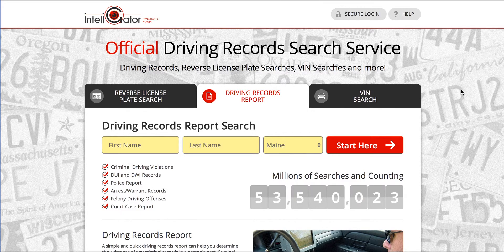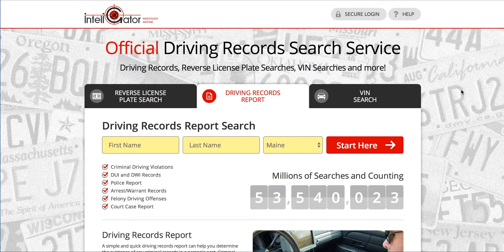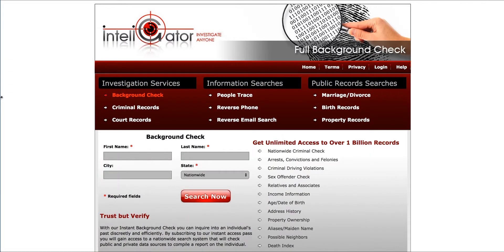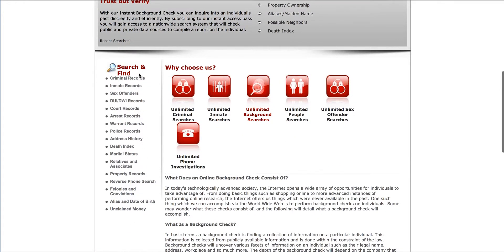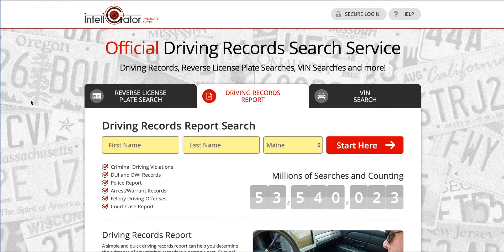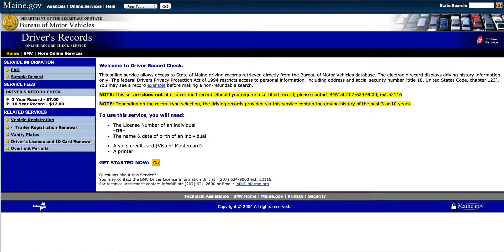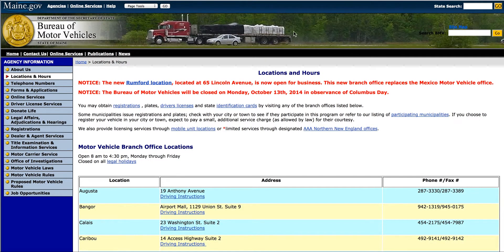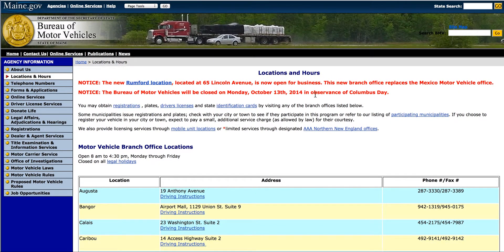How To Get Your Maine Driving Record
With its seemingly enchanted forests and romantic coastal drives, it can be all too easy for your speed to creep up resulting in those un-enchanting flashing lights and sirens. If you've racked up some speeding tickets in Maine or simply need proof that you are, indeed, a perfect driver, you can easily obtain your Maine driving record so you can ascertain the veracity of its information. Many people need to procure their driving records for court or even for work. Yet it's a good idea for everyone to obtain their driving record periodically to make sure it contains no errors that could boost up insurance rates.